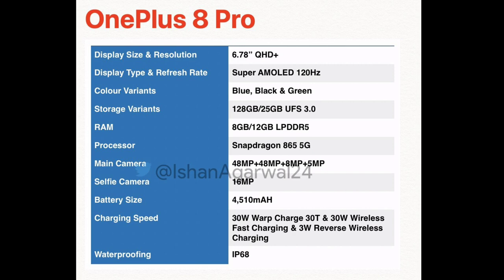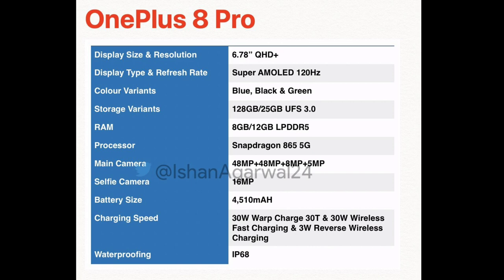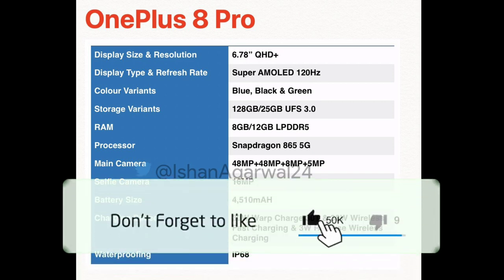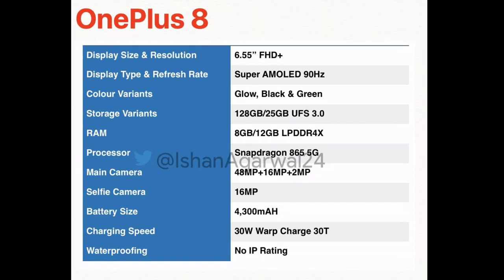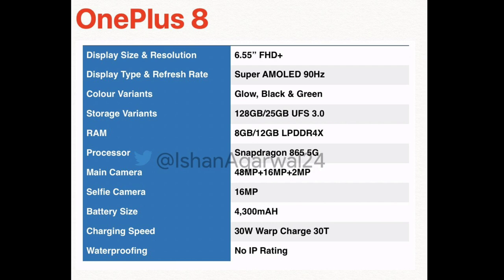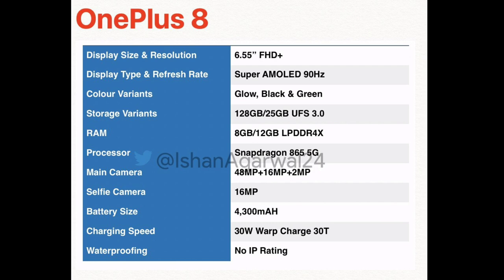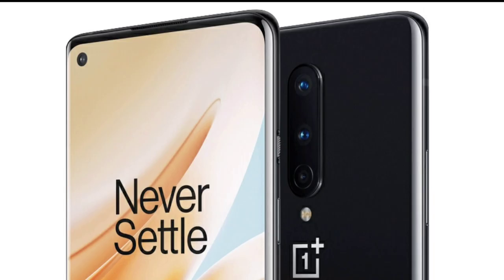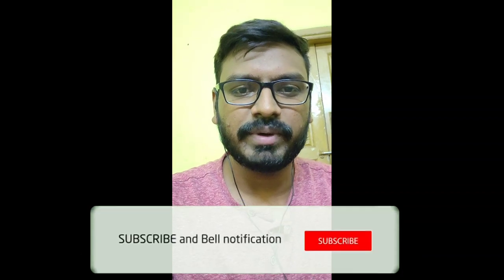OnePlus 8 Series coming April 14